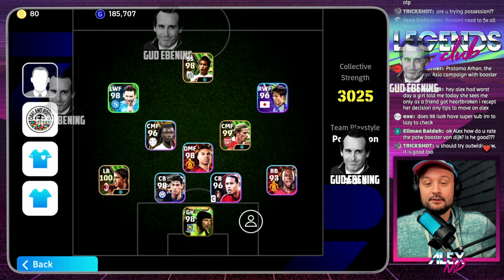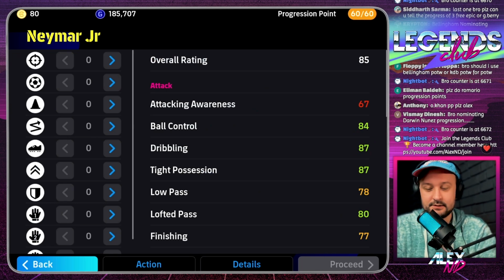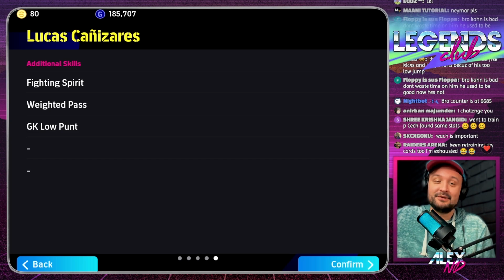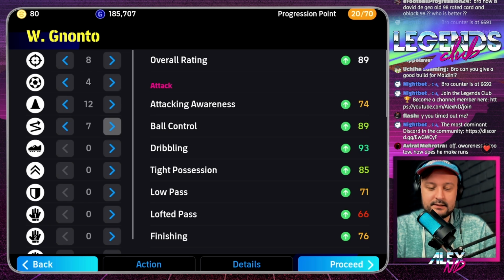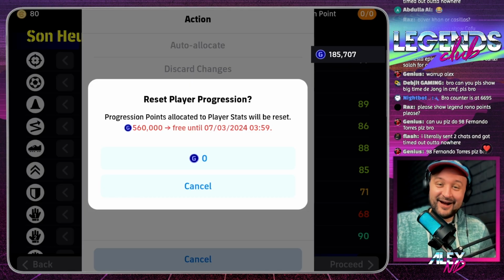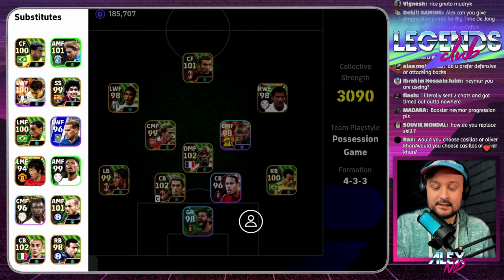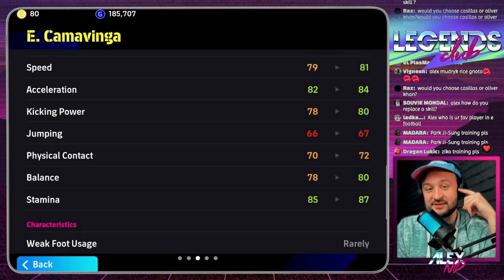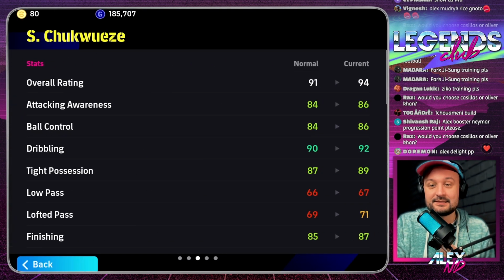I retrained my BEST players with these PRO builds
eFootball mobile / console video guide to get the best use of free player progression reset campaign, using some builds of pro esports players on my favourite booster and featured cards. How to train your players, what is the best training guide, best build and player progression? How would I know.

Stream LEGENDS: Abdulla Al​​, Reymar, Suryansh Sharma, Kushal, Tarek, FlyingDutchman, Nouhaila, Vitaly Plays.

Just like a box of chocolates, you never know what you gonna get in my video, be it a player review featuring some online gameplay, best players training guide, build & points progression, booster epic show time POTW p2w pack opening, best new formations for Long Ball Counter, Possession, Quick Counter, Out Wide playstyles, latest update details or tutorial how to get free coins.

Most effective skill moves & tricks in eFootball 24 Mobile. Freekicks, passing, shooting, dribbling, scoring, attacking, defending tutorials and tips for beginners
All News, Epic tricks to get featured, trending and Legendary Epic Big Time players, best ways how to get free coins, GP and ePoints in eFootball 2024 Mobile

I play eFootball24 mobile on iPad Mini 5 Gen (60fps and high graphics)